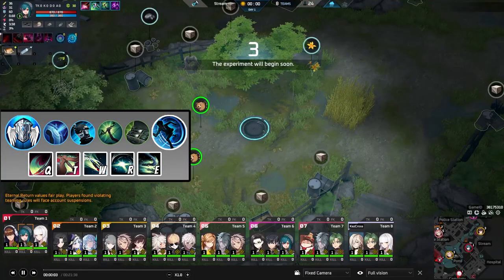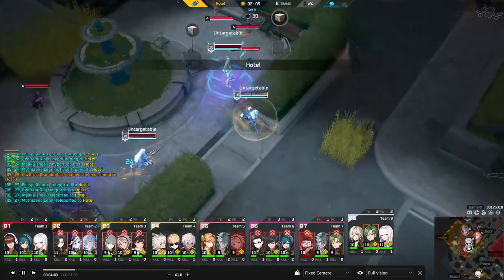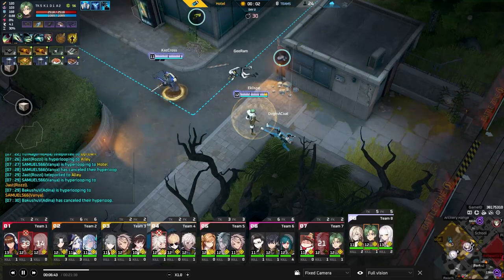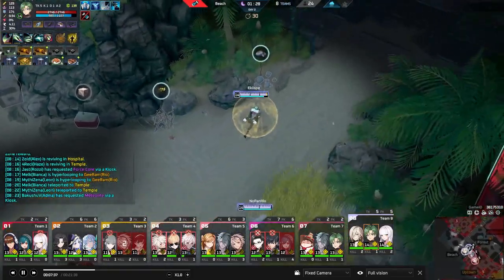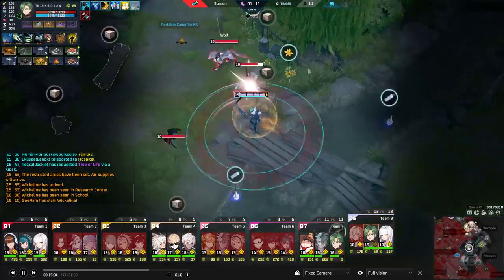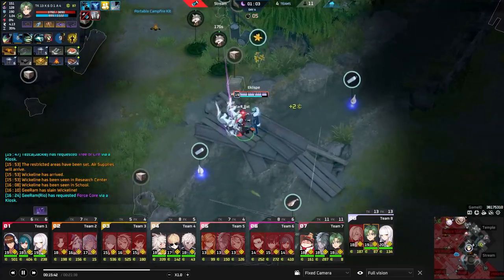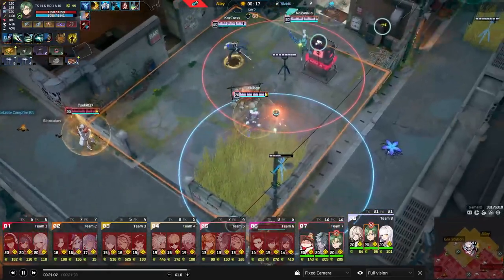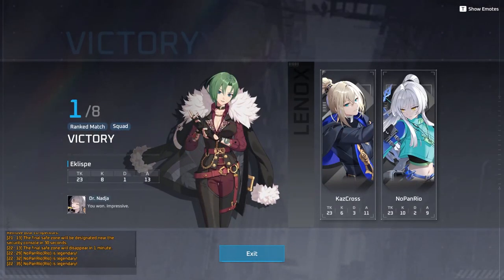Highest damaging Tank | ETERNAL RETURN PRO GAMEPLAY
Today Ameer, and I review one of the top ranked Lenox in NA.